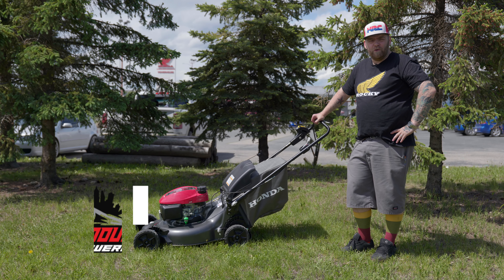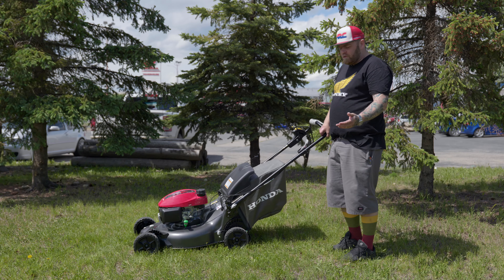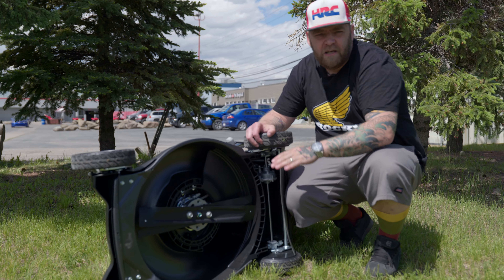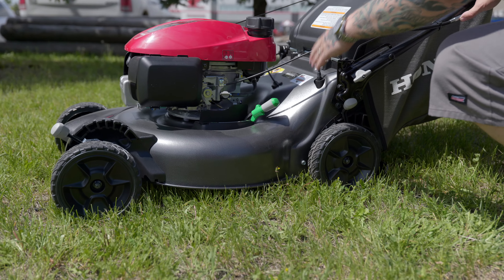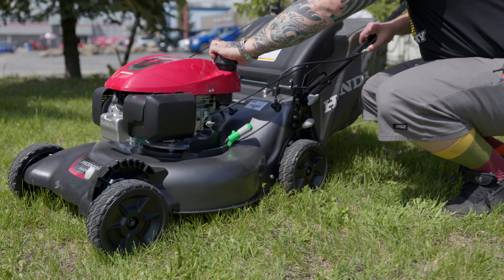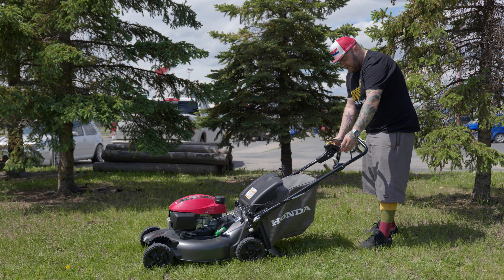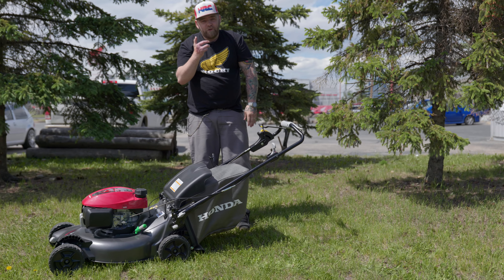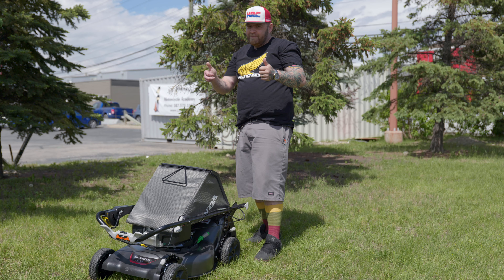Power Equipment - Best Selling Lawnmower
Boris talks to you about our best selling lawnmower & the key features it has!